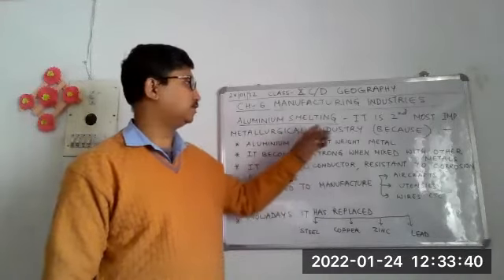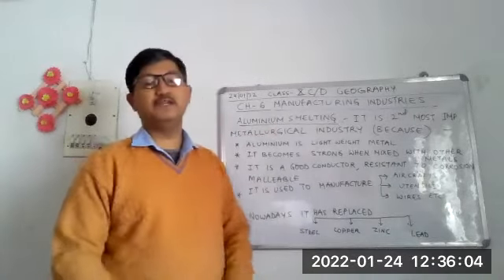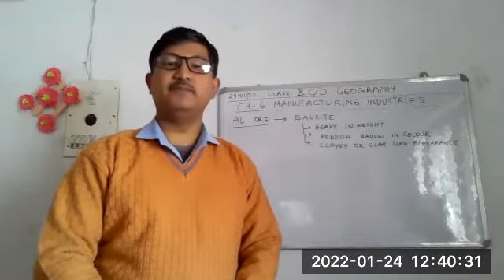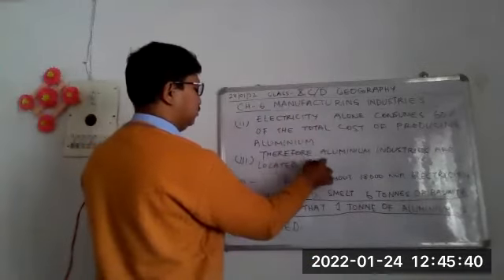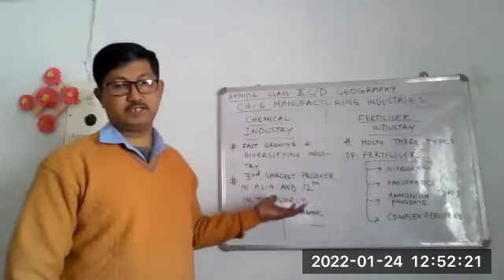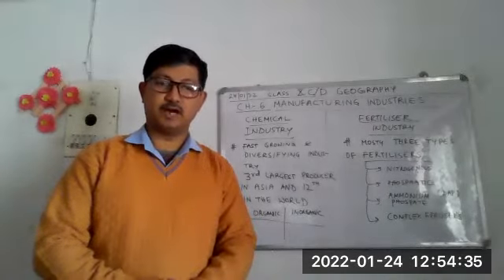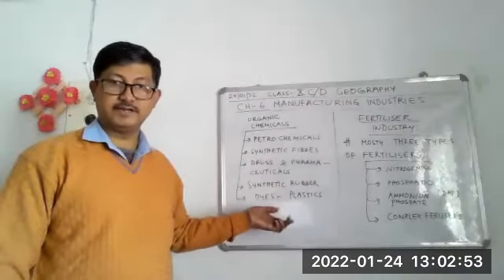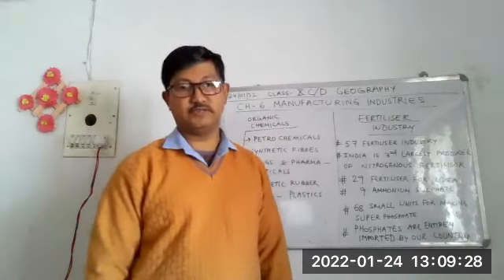CLASS XC+D GEOGRAPHY RAMEN CHAKRABORTY 24 01 2020